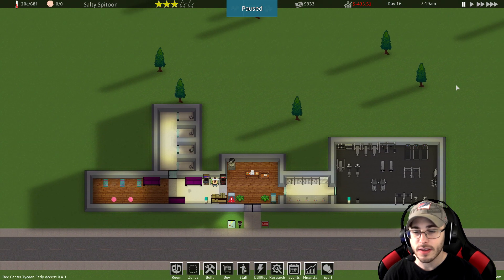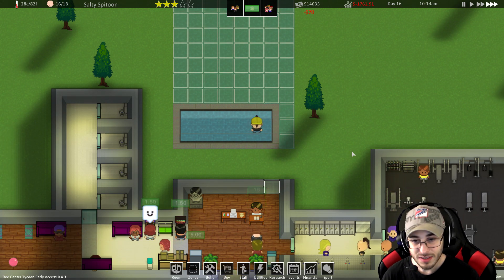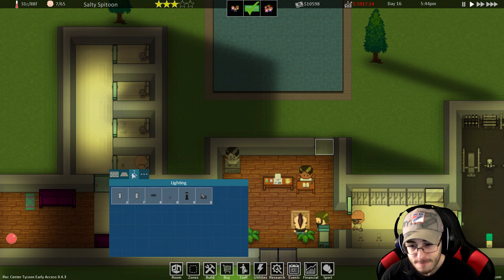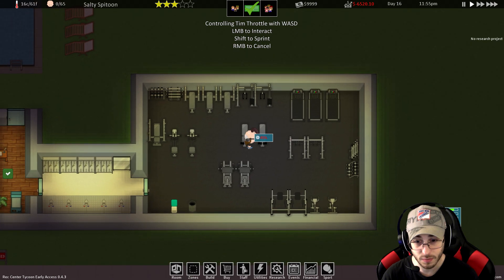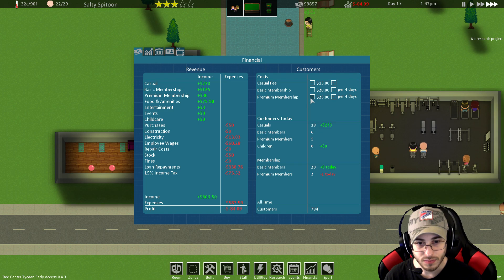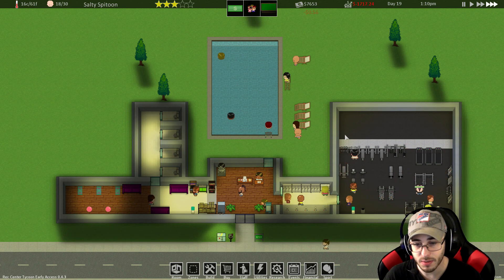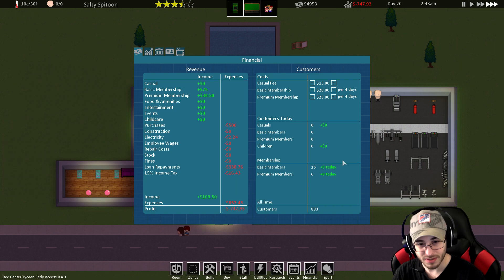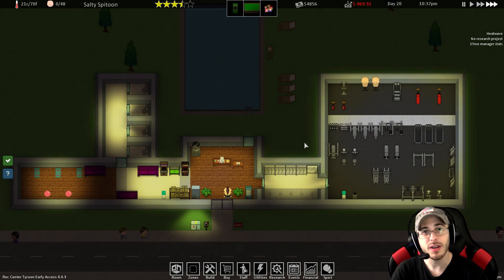TIM WALKS ON WATER!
So the pool is cool, but business has vanished!

Rec Center Tycoon draws inspiration from the management classics like Theme Hospital to give you a deep business management game where you build and run a recreation center from the ground up. Micromanage employees, finances, customer needs and much more!